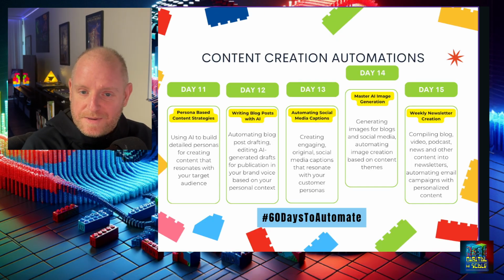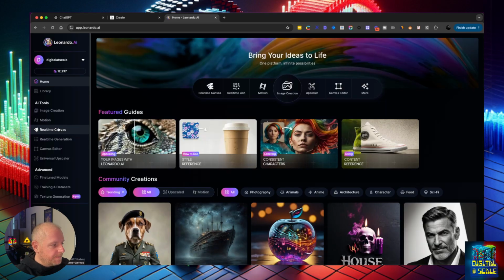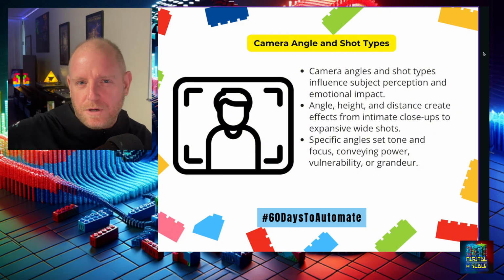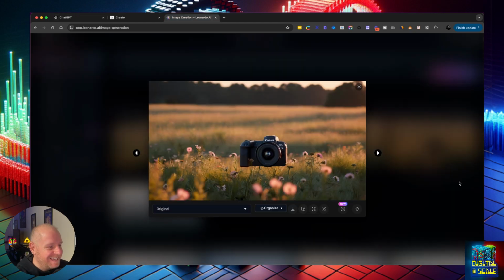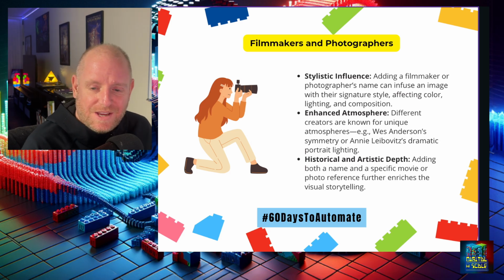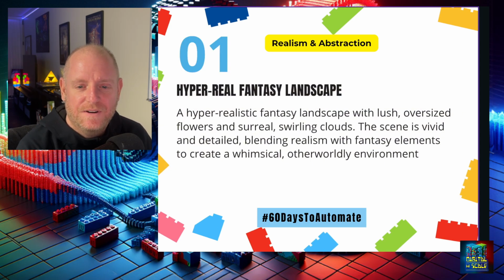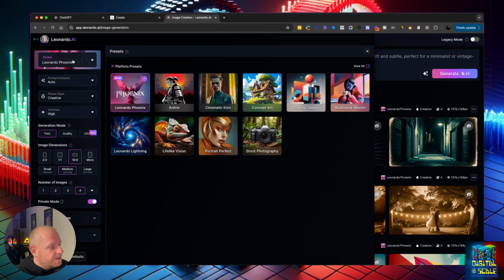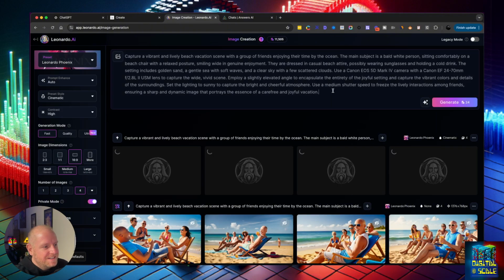Create Hyper-Realistic AI Photos with These Prompt Secrets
Day 14 of the 60 Days to Automate challenge is a deep dive into AI image generation using DALL·E, MidJourney, and Leonardo.
You’ll learn how to create photorealistic shots, cinematic scenes, abstract art, and branded textures—even if you’ve never worked with AI images before.
Brad breaks down camera types, lenses, lighting, angles, moods, and cinematic styles so you can reliably prompt for the exact shot you imagine.
Watch side-by-side comparisons across all three tools, learn which platform is best for automation (Leonardo’s API), and leave with a reusable mega-prompt template for hyper-realistic results.
By the end, you’ll know how to generate everything from marketing graphics to video textures—and build your own Image Generation Sidekick for instant creative production.

YouTube Chapters

0:00 Welcome to Day 14 – AI image generation overview
0:31 Why image generation feels hard at first
1:07 Tools we’ll cover: DALL·E, MidJourney, Leonardo
1:32 Quick demo: ChatGPT + DALL·E basic image & in-painting
2:36 MidJourney demo and limitations (no public API)
3:54 Leonardo demo and feature set (API, rollover tokens)
5:14 Prompting fundamentals: cameras, lenses, and metadata
9:00 Camera angles and emotional impact
13:39 Lighting and golden hour effects
20:14 Ambience & stylistic choices (cyberpunk, mystical, noir)
27:04 Color palettes and mood (earth tones, neon, high contrast)
33:03 Realism vs abstraction: blending fantasy with reality
39:43 Using famous filmmaker styles (Wes Anderson, Hitchcock)
45:01 Textures & materials for backgrounds and 3D models
52:18 Master prompt template walkthrough
57:00 Final example: combining all prompt elements
59:40 Building the Image Generation Sidekick for reusable prompts
1:00:26 Preview of Day 15 – automated weekly newsletter